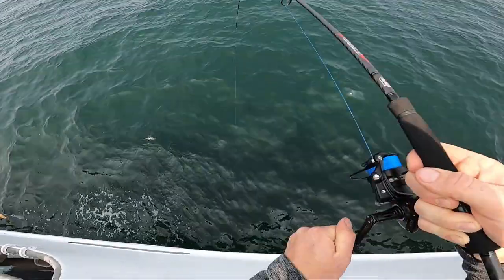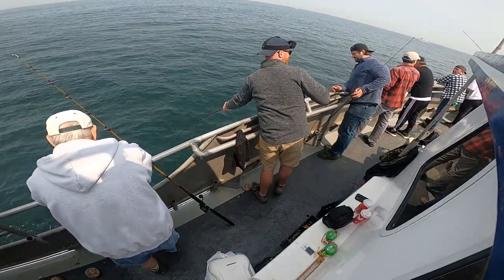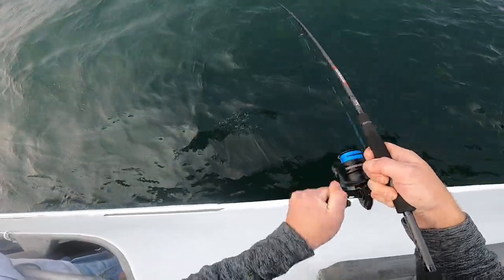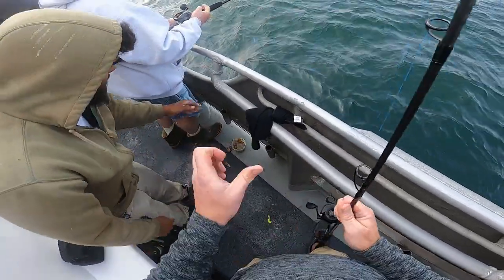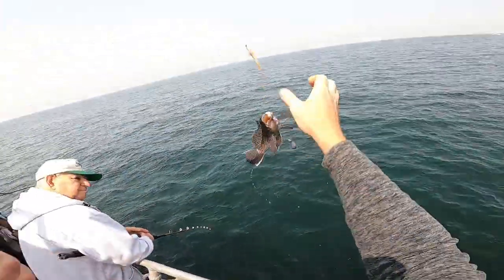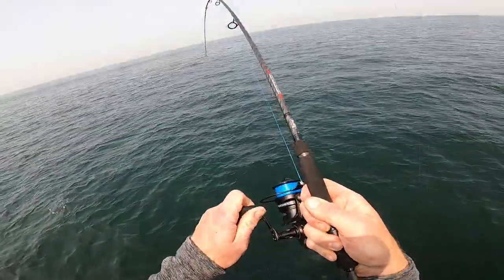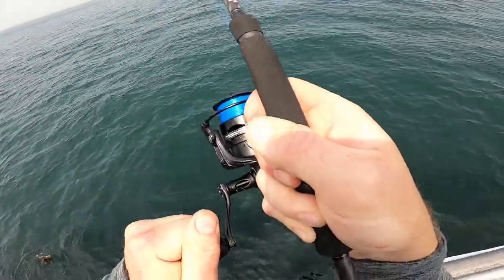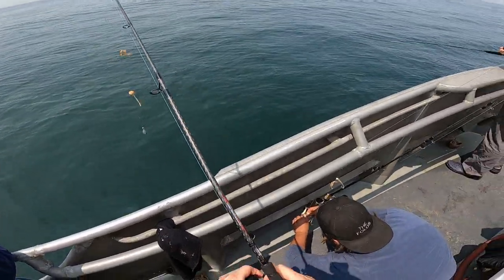Outstanding Sea Bass Fishing on The Dauntless Fishing Boat in Point Pleasant New Jersey!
Come along on a sea bass, ling and fluke fishing trip aboard the Dauntless sailing out of Point Pleasant New Jersey! This trip had some amazing fish caught both in numbers and in the size of the fish caught. I also talk a little about our new rigs that are available at TheFrugalFisherman.com! Get your rigs today and thank you for supporting the channel!